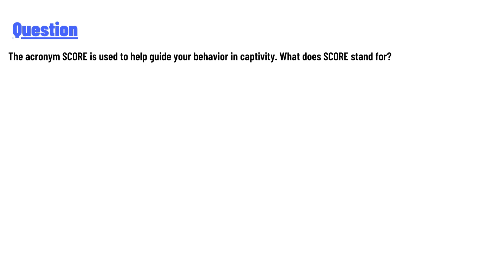The acronym SCORE is used to help guide your behavior in captivity. What does SCORE stand for?